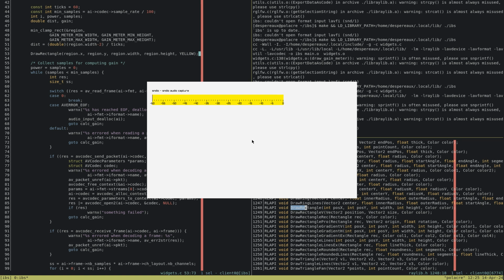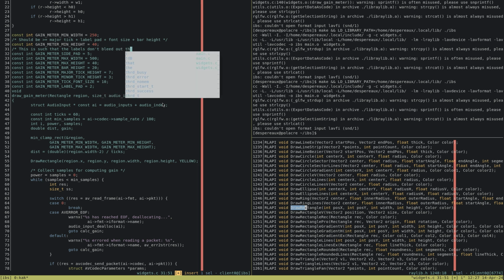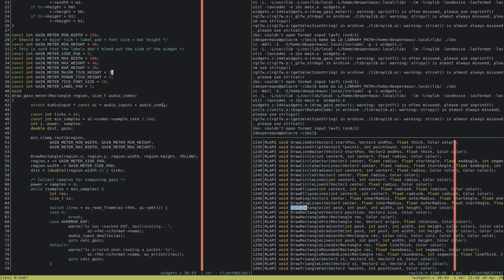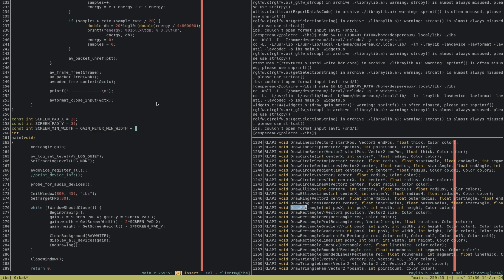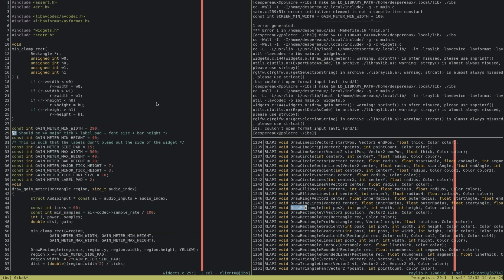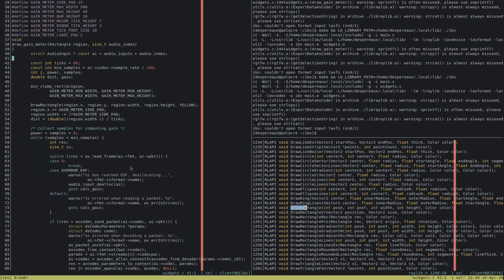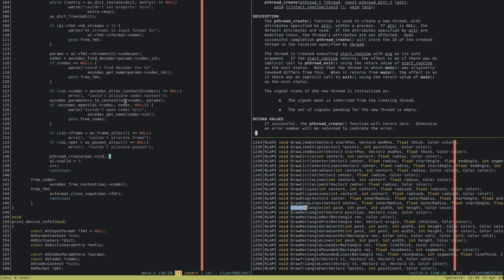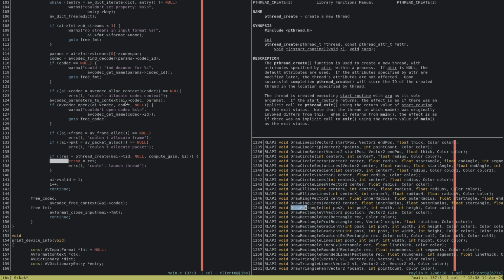4.7/8 - Improved Broadcaster Software: The First Refactor (Already...)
We refactor the program to deal with some (mild) tech debt, and move the gain computation to a background thread.